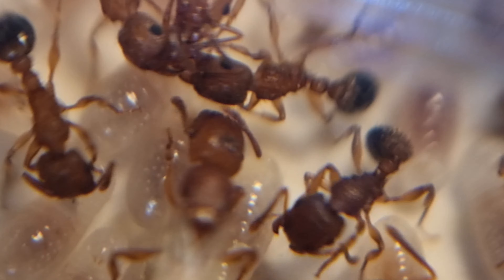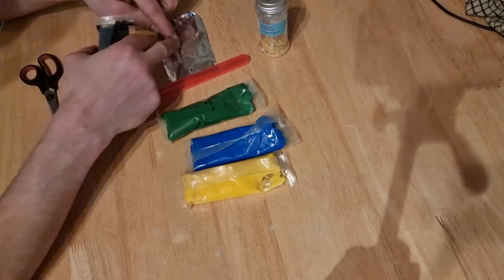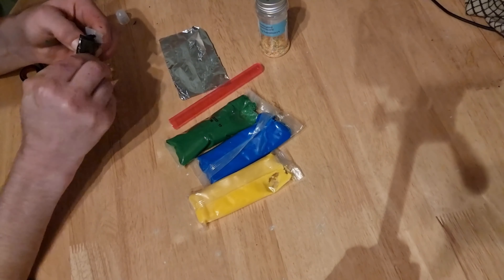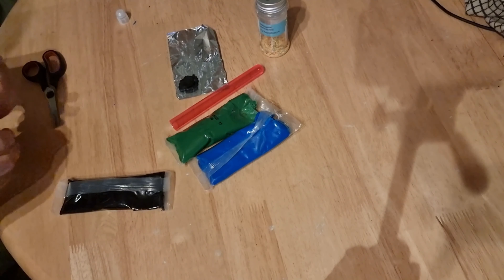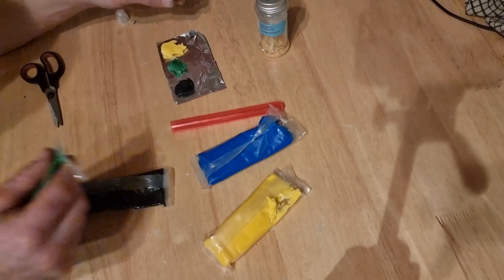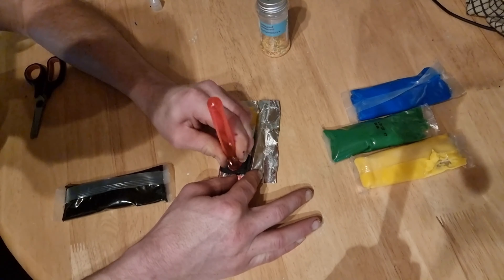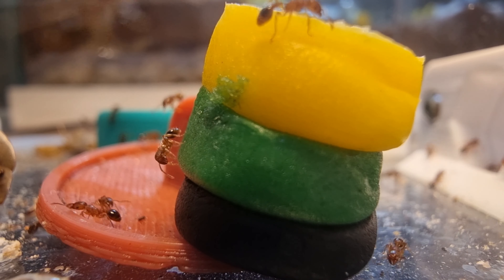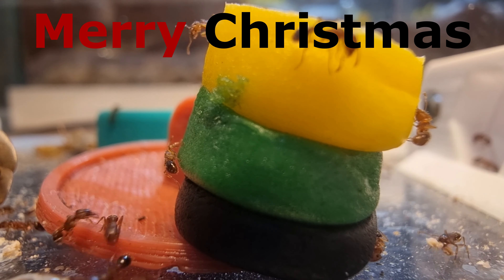Christmas special !! Minicakes for ANTS :D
how i make mini cakes for my ants, merry Christmas everyone and happy new years